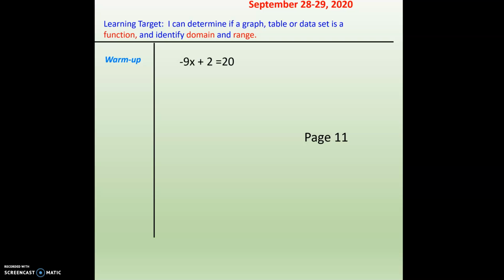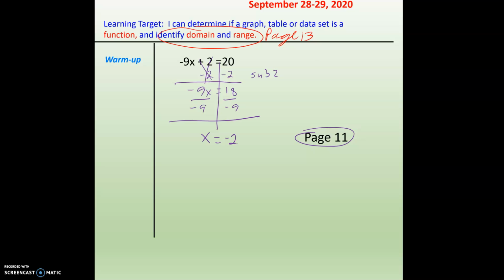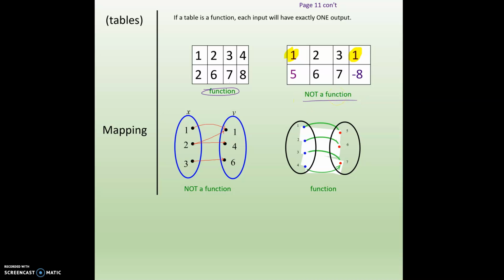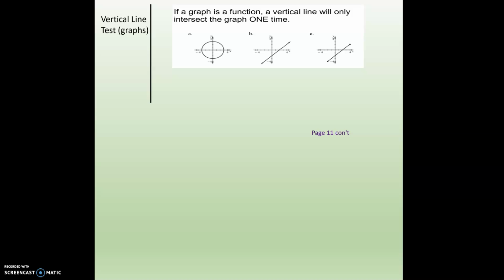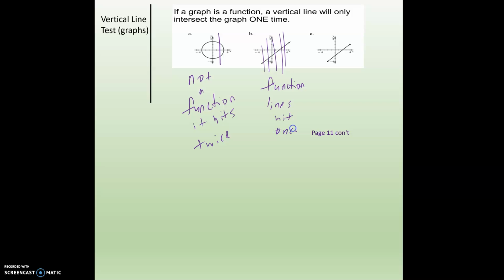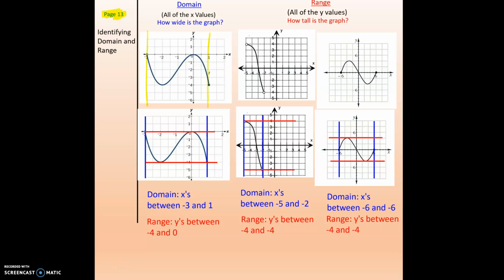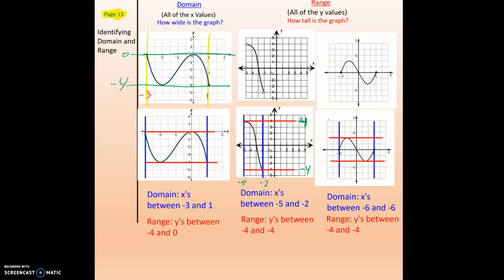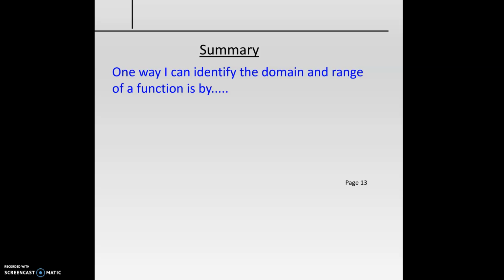A1 Applied Lesson 4